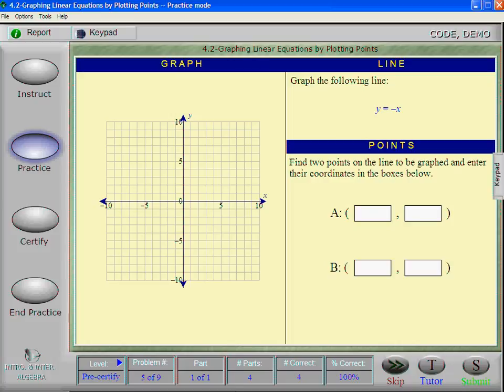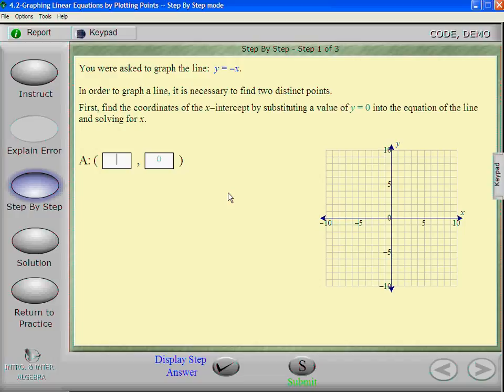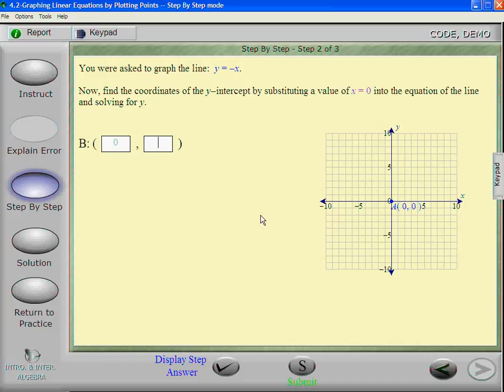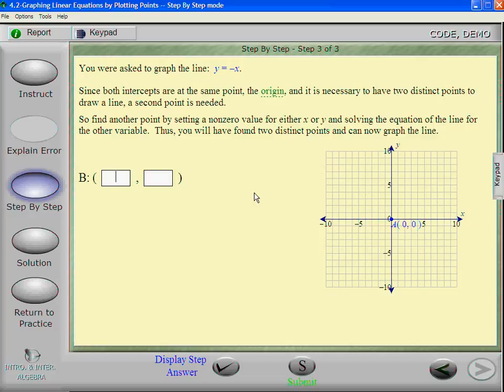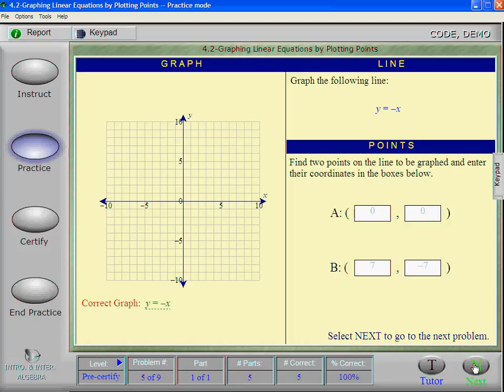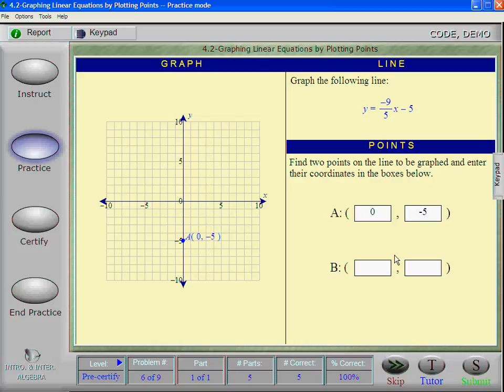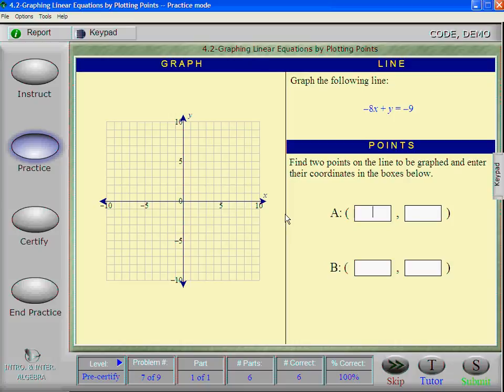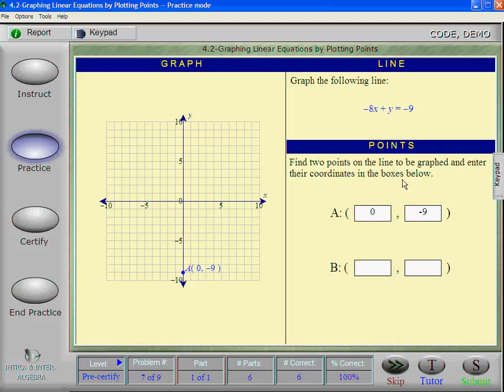4.2 problems part 3